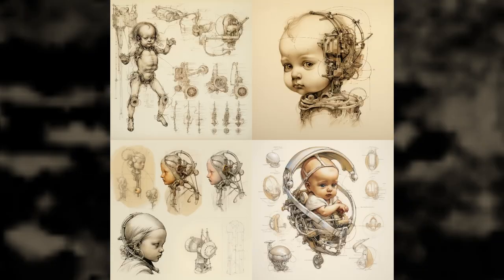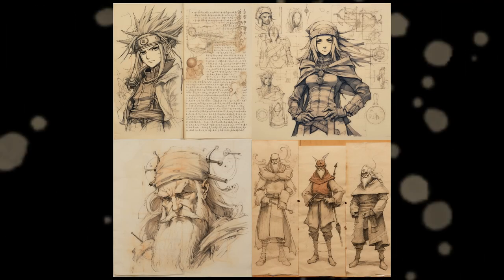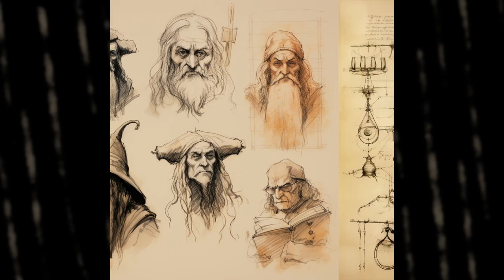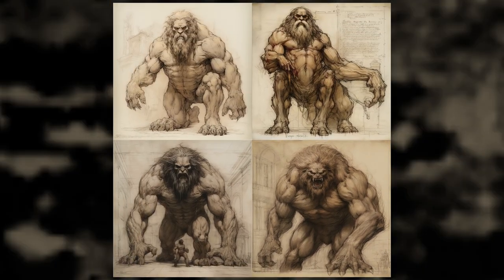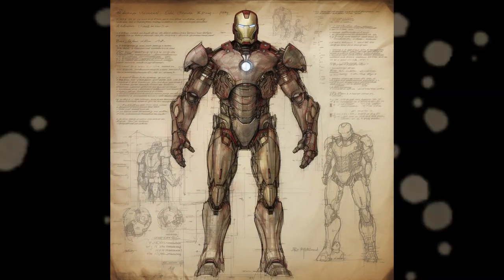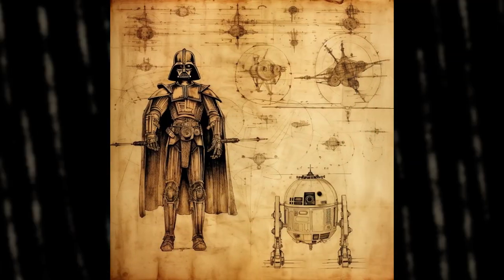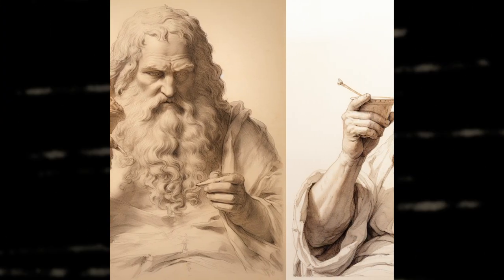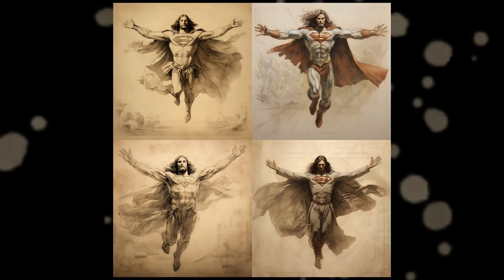Leonardo da Vinci's A.I. Sketchbook | Let's Midjourney: EP. 1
I want to start a series like "let's play" but with AI art, in this video I experimented with a bunch of Leonardo da Vinci sketch prompts and they look very cool and I have a lot more left that I didn't have time to squeeze into this video.

This is where I play around with Midjourney and get it to give me some really unique images prompting it in unexpected ways.

Prepare for an immersive and whimsical cinematic experience unlike any other. Until next time!

Timestamps;
00:04 - 1
00:13 - 2
00:26 - 3
00:43 - 4
00:58 - 5
01:15 - 6
01:31 - 7
01:48 - 8
02:05 - 9
02:20 - 10
02:37 - 11
02:54 - 12
03:16 - 13
03:37 - 14
03:50 - 15
04:10 - 16
04:26 - 17
04:44 - 18
05:04 - 19
05:21 - 20
05:38 - 21
05:54 - 22
06:13 - 23
06:28 - 24
06:45 - 25
07:02 - 26
07:19 - 27
07:36 - 28
07:53 - 29
08:09 - 30
08:26 - 31
08:43 - 32
08:59 - 33
09:16 - 34
09:33 - 35
09:44 - 36
10:01 - 37
10:18 - 38
10:34 - 39
10:50 - 40
11:07 - 41
11:24 - 42
11:42 - 43
11:59 - 44
12:16 - 45
12:33 - 46
12:50 - 47
13:07 - 48
13:19 - 49
13:37 - 50
13:49 - 51
14:06 - 52
14:22 - 53
14:39 - 54
14:55 - 55
15:12 - 56
15:29 - 57
15:46 - 58
16:03 - 59
16:20 - 60
16:37 - 61
16:54 - 62
17:11 - 63
17:27 - 64
17:44 - 65
18:01 - 66
18:18 - 67
18:34 - 68
18:51 - 69
19:08 - 70
19:25 - 71
19:41 - 72
19:58 - 73

created by ai and human creativity

Ai Fungi